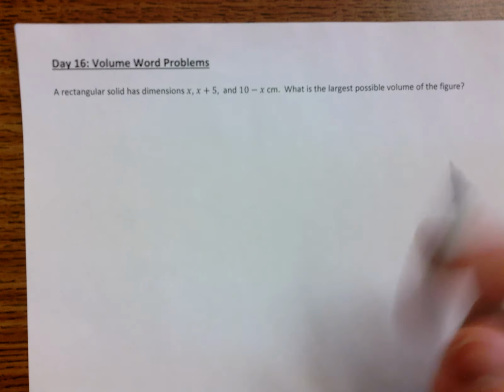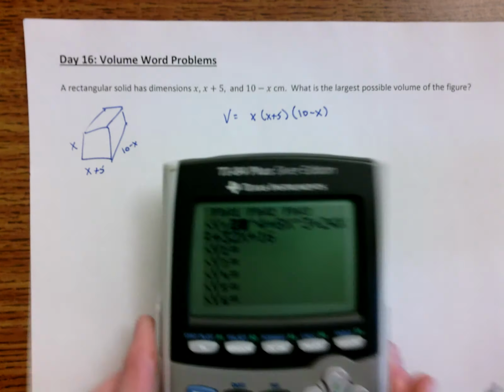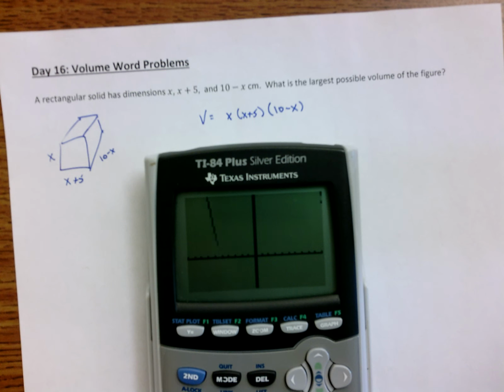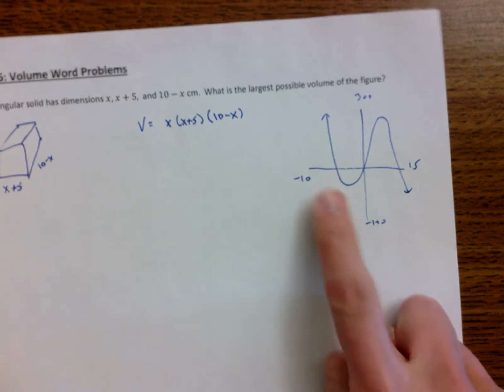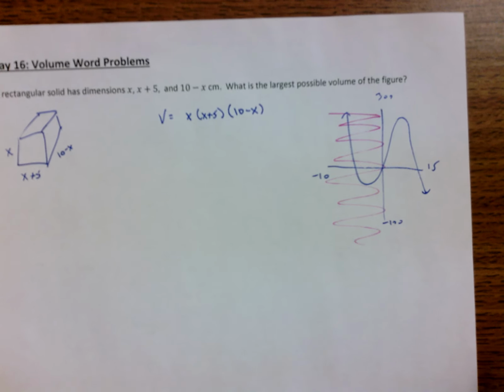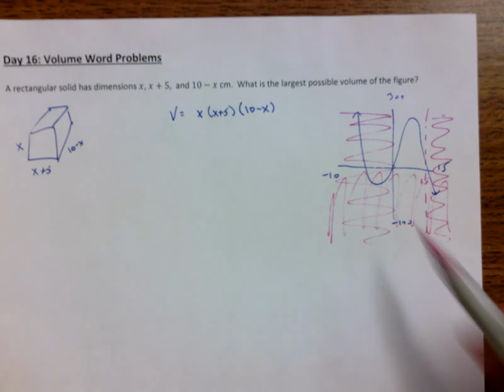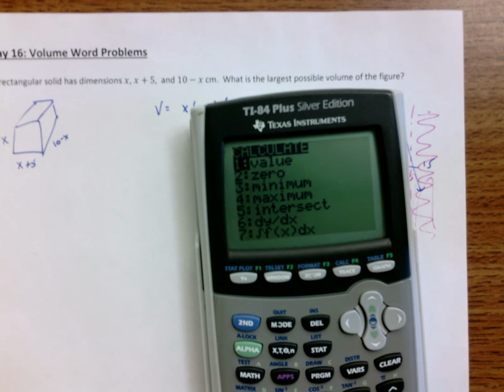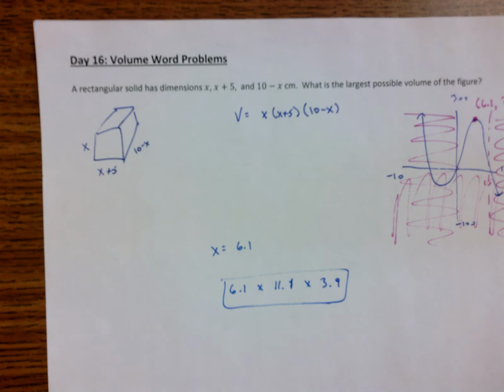Volume Word Problems